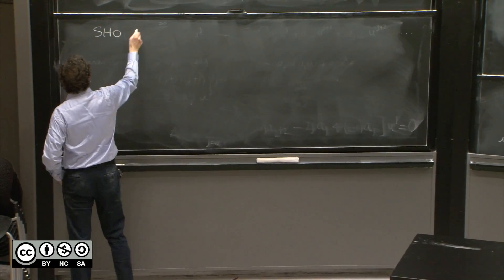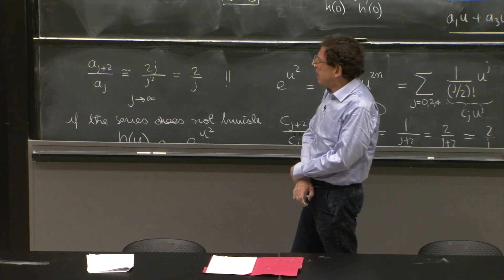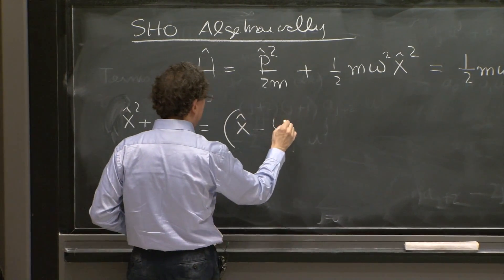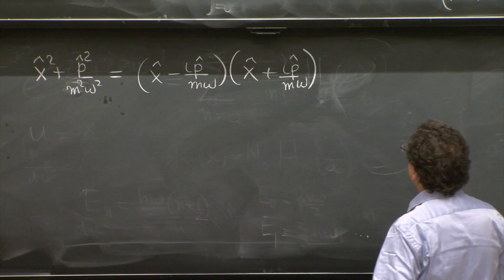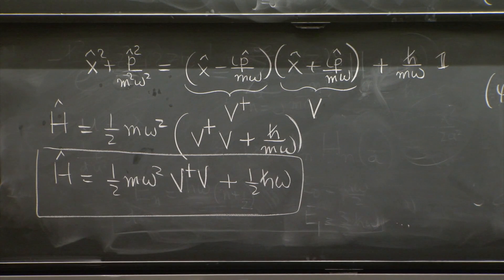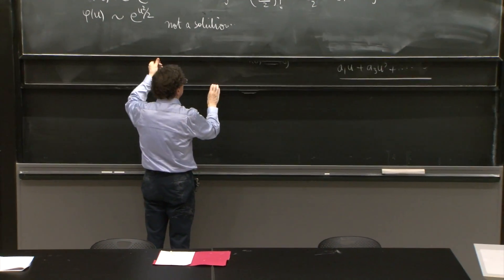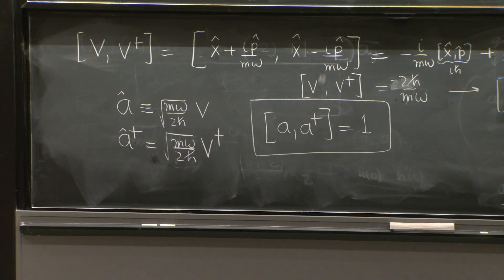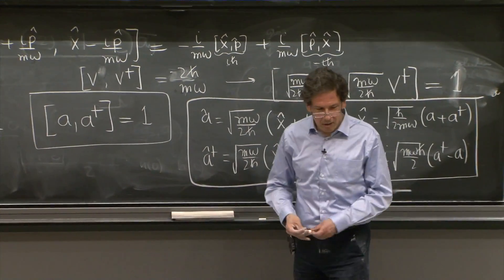Algebraic solution of the harmonic oscillator